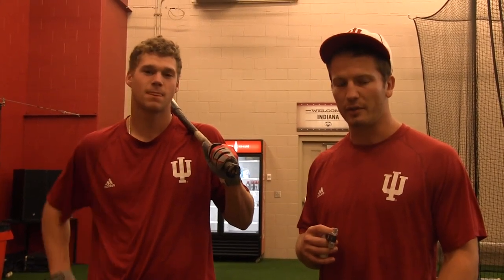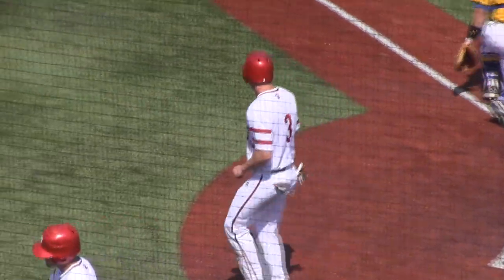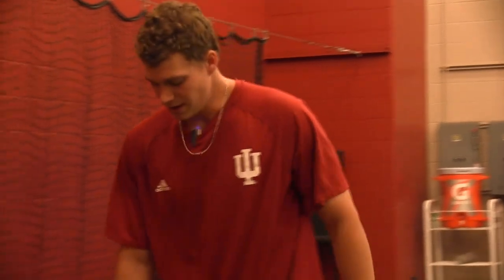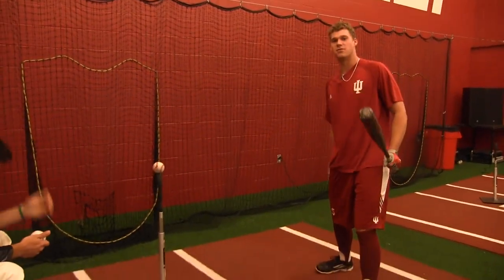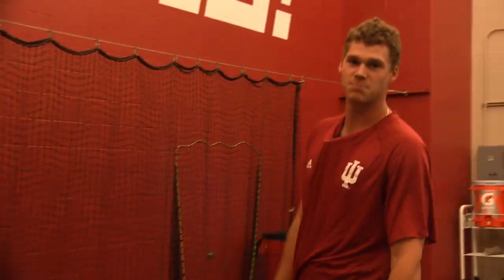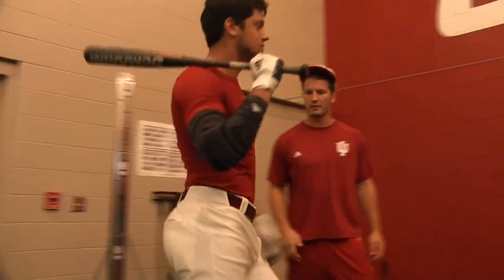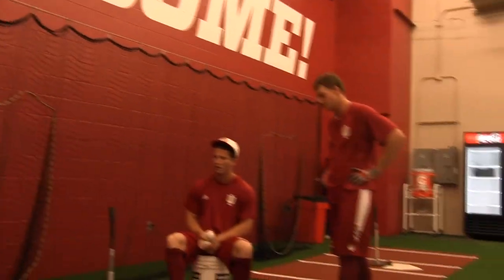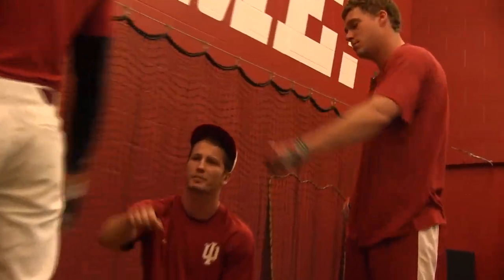Little Skip's Scoop: Hitting School with Scott Donley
Redshirt junior DH Scott Donley talks through the essential fundamentals and necessities of hitting. The Hoosier approach to hitting is the only way to success from the offensive side of the plate.

Produced and Edited by Michael Felish and Casey Smith